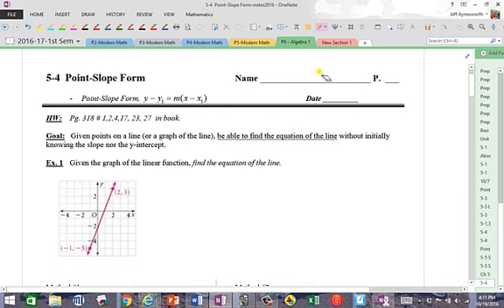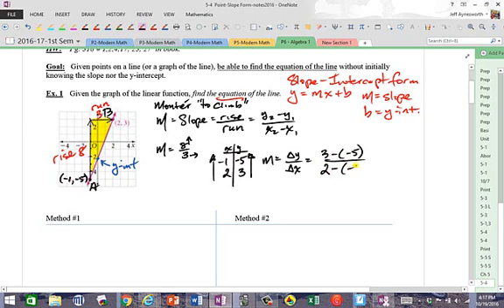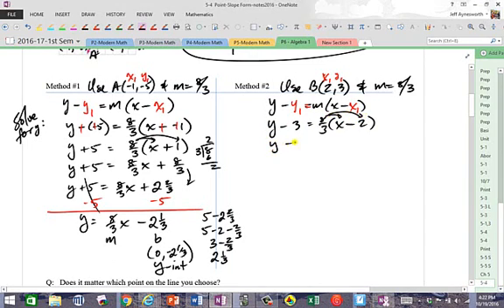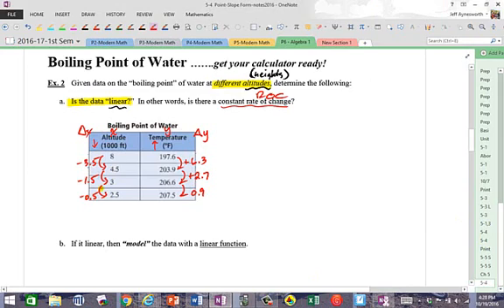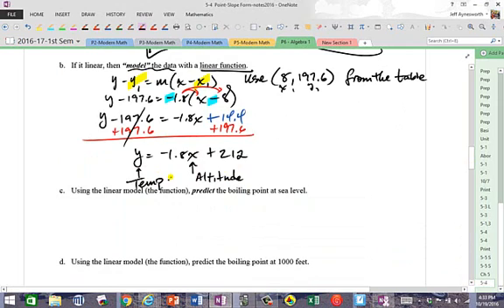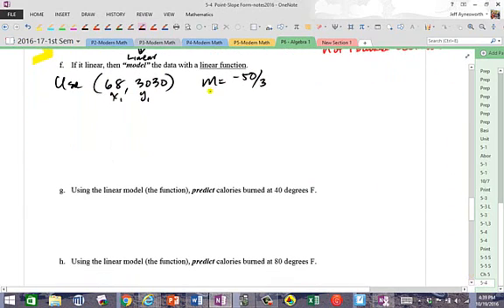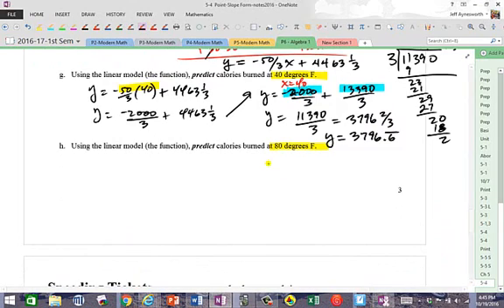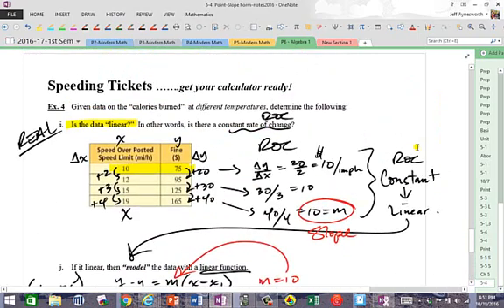5 4 Point Slope Form notes2016 video